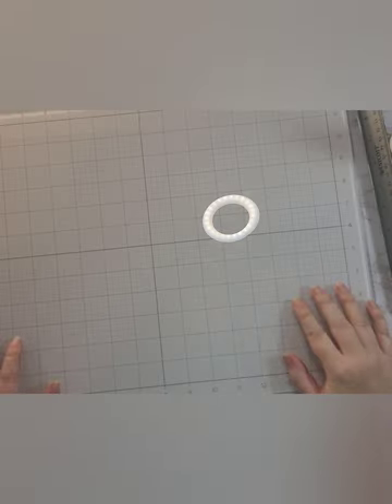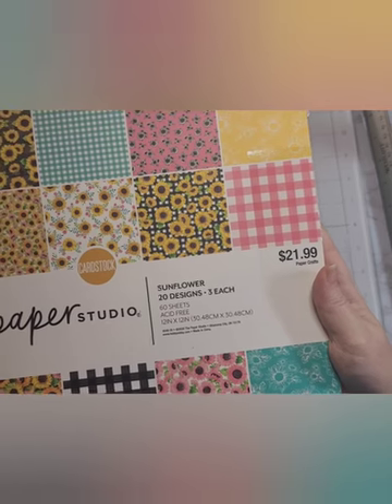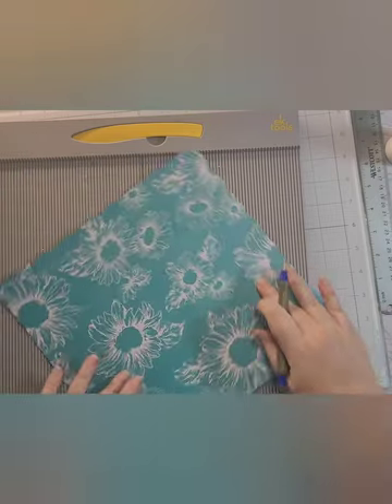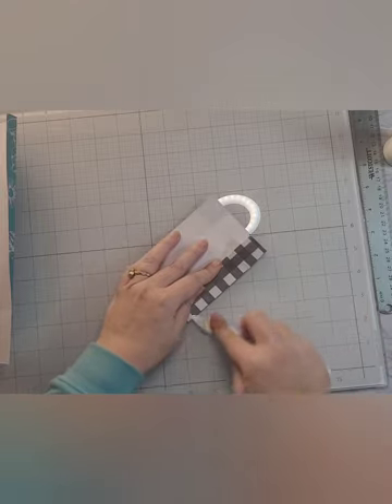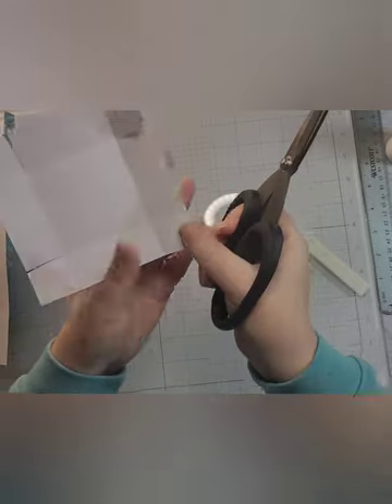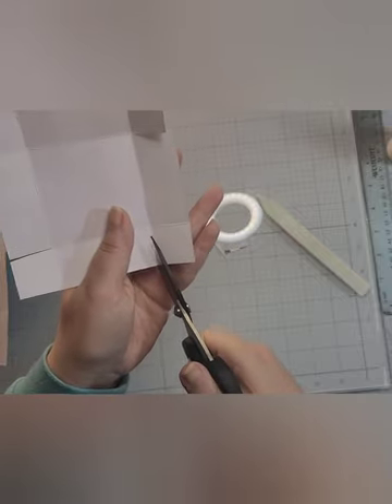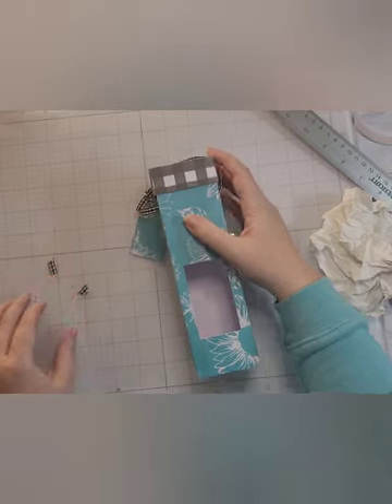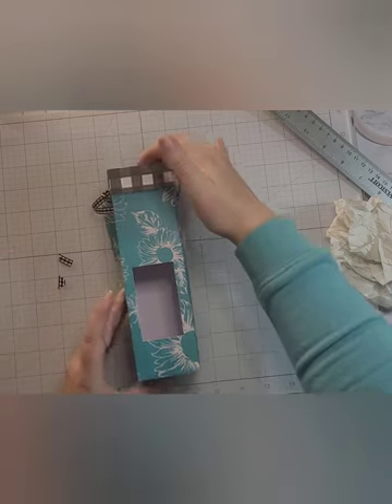Pretzel Gift Box for Teacher Thanksgiving Gift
This video is heavily inspired by Angie at Stamping with Amore here on YouTube. I tweaked things based on my stash but credit must be given to Angie for a great box idea.

I had my kiddos make their teachers the pretzels rods and placed 2 rods in little food safe bags from clearbags.com. These bags are 2x10in and fit 2 pretzel rods. These boxes were not made using food safe paper so that's why we placed them in these little bags.

I wanted to make gifts for my kiddos teachers because let's face it teachers have it rough and I greatly appreciate them. I try periodically throughout the year to make little things for them just to let them know I am grateful for them and they are doing a great job.

I made these fall themed but you can make these for any season, reason or gender just by changing up the paper. My kiddos really enjoyed making these so we will probably make more for their sunday school teachers for Christmas.

I hope you are inspired to make these boxes for a special person in your life. These would also make great table favors for your holiday get togethers. We will catch you next time.

Paper Hugs!